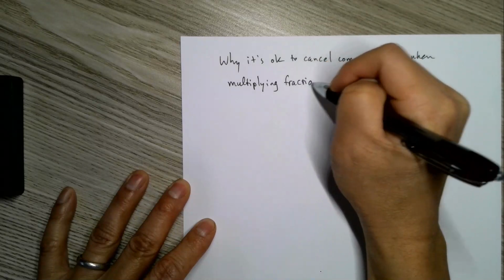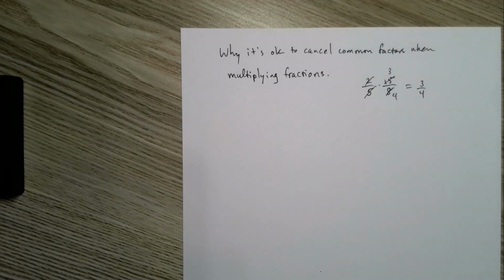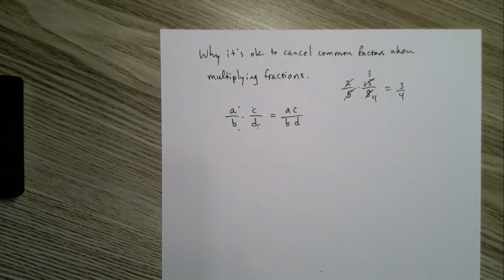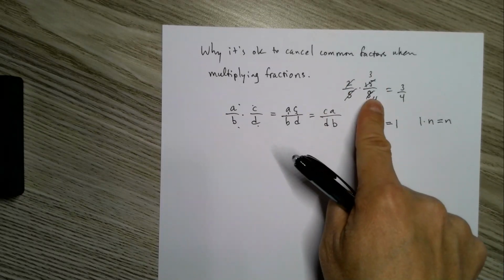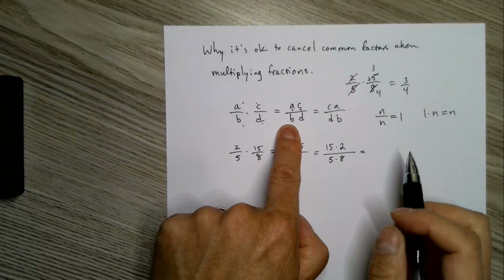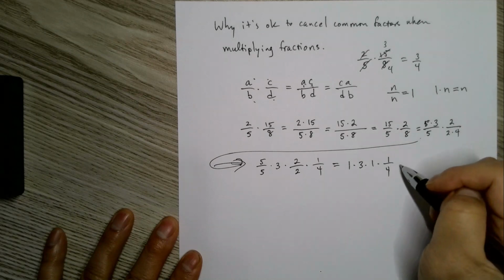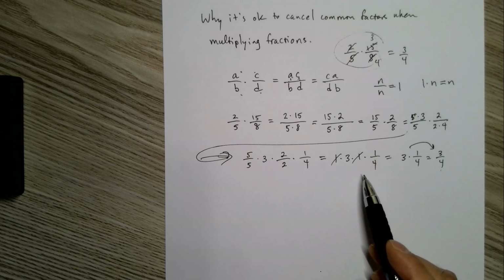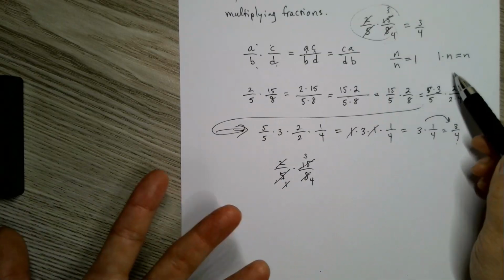Why it's ok to cancel common factors in fractions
Here we use foundational laws and properties to prove why cancelling common factors when multiplying fractions is totally legal.